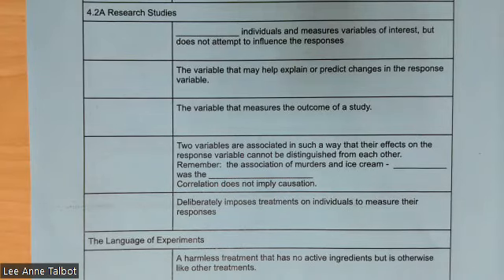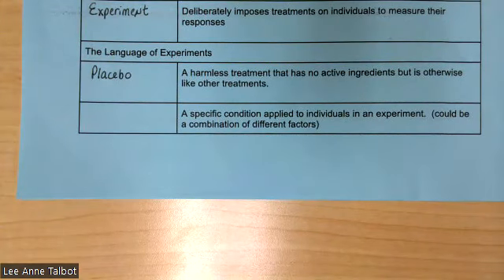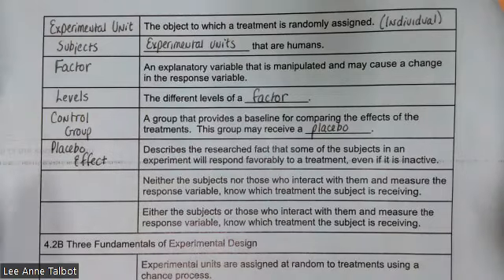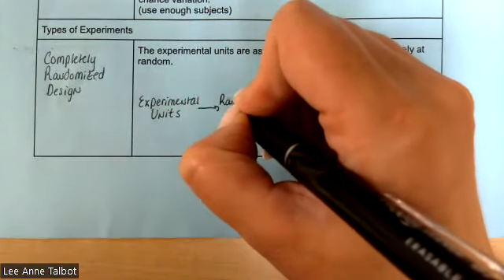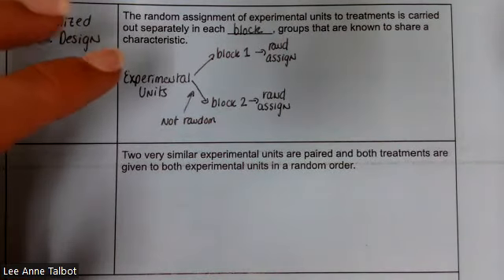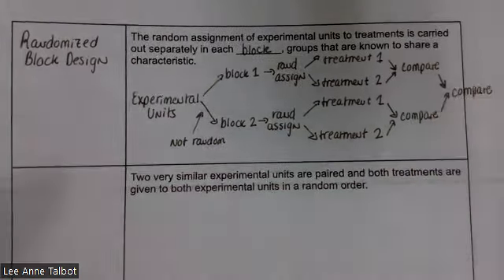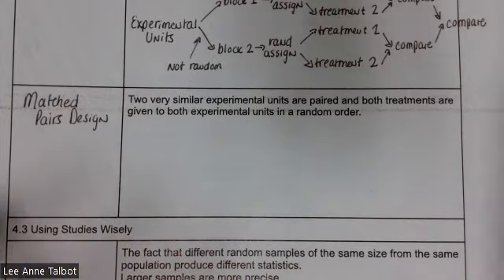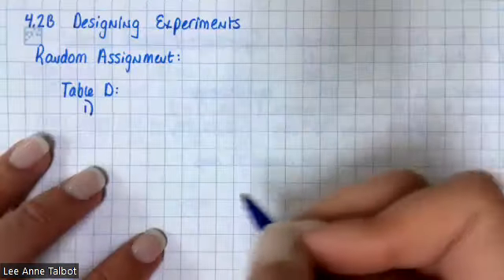9/30 - The Practice of Statistics 6e - 4.2A and 4.2B The Language of Experiments and Designing (1)